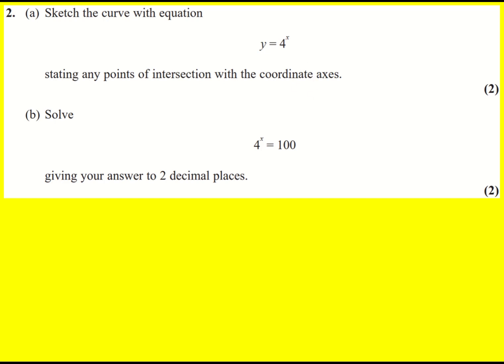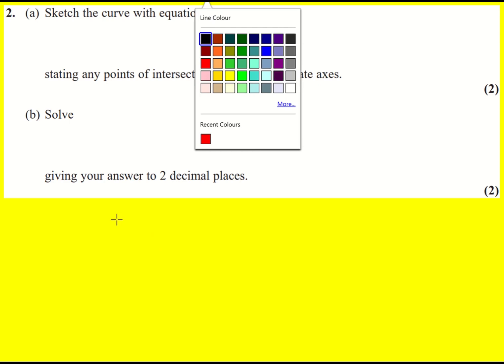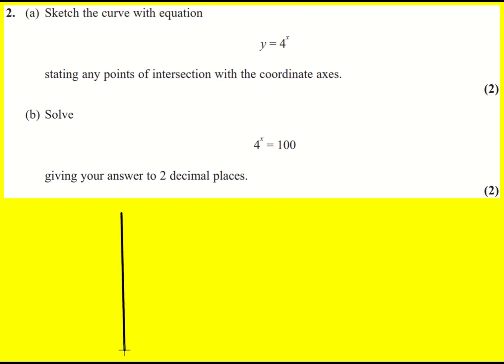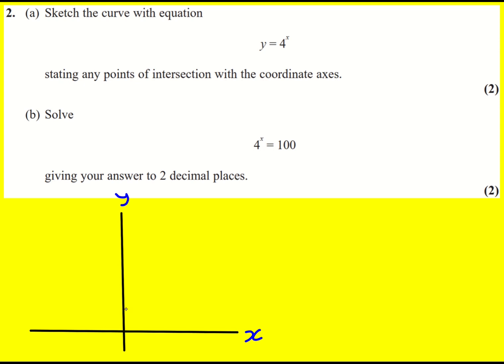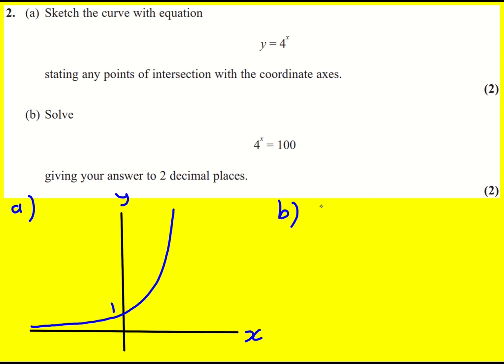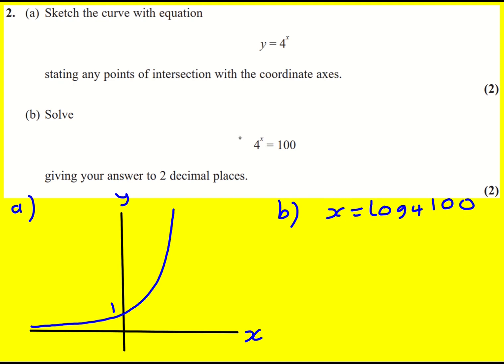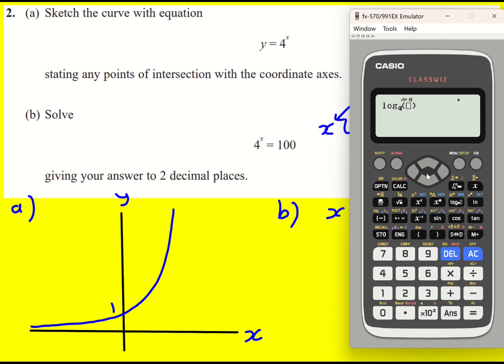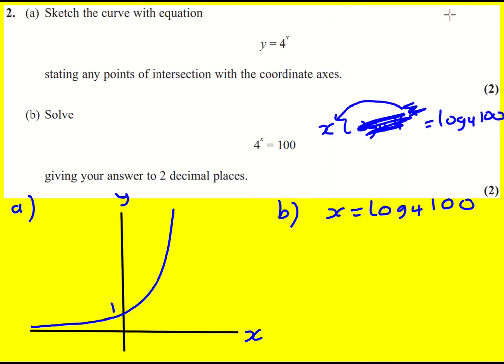AL Edexcel Jun 2022 paper 2 pure q2 (Maths A Level)